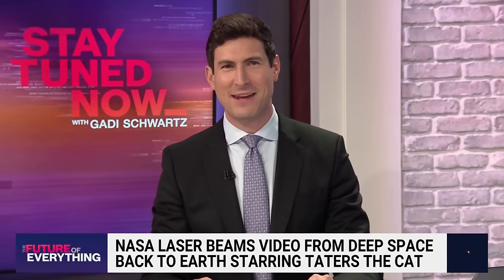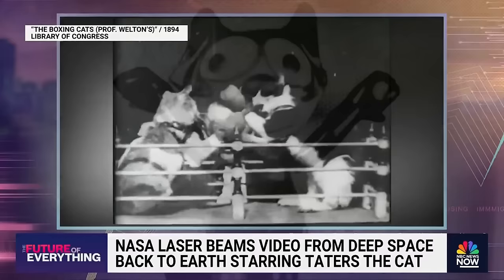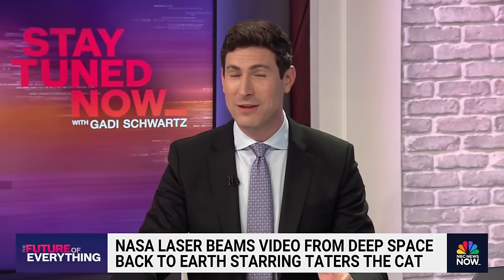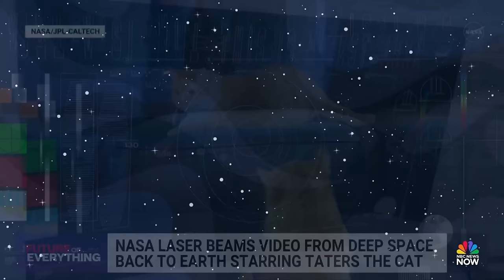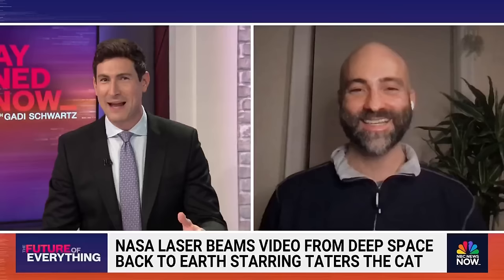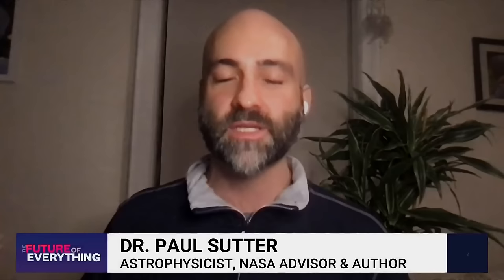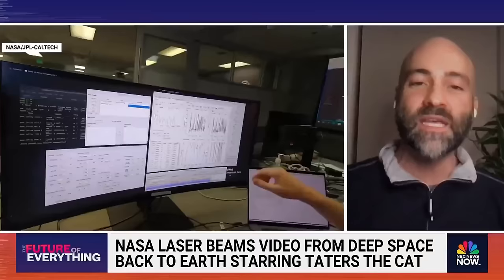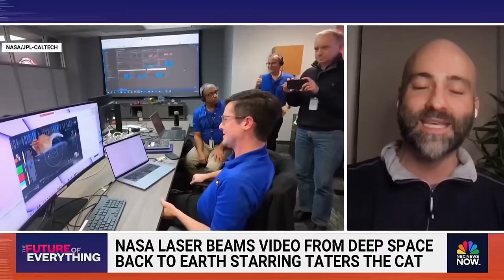NASA beams cat video from deep space back to Earth using laser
Taters the cat is the star of a new video that NASA streamed back to Earth using a high powered laser from a record-setting 19 million miles away. NASA advisor Dr. Paul Sutter explains how the laser works and what it means for space exploration.